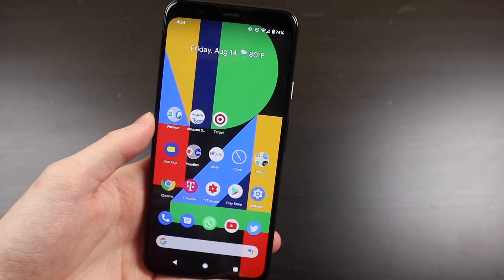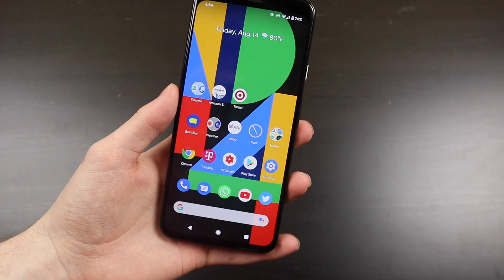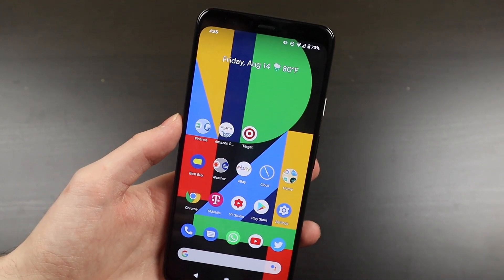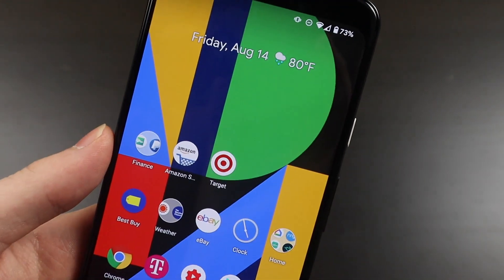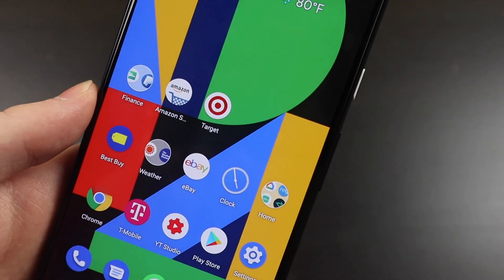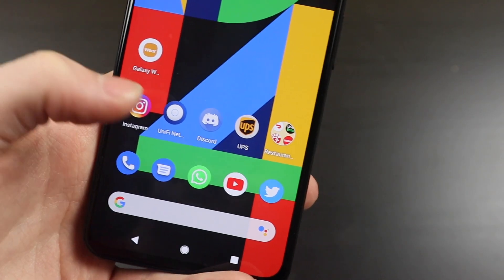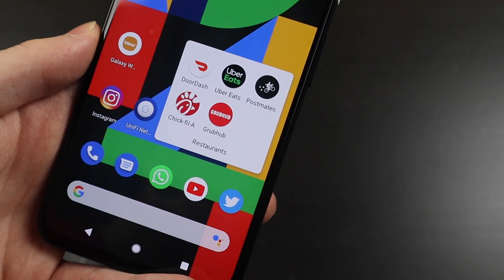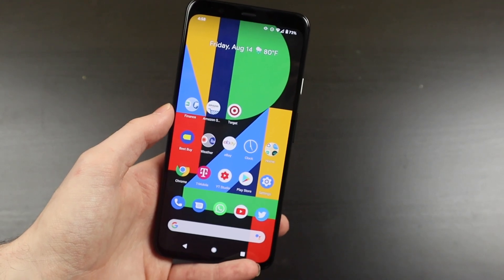What's On My Pixel 4 XL - Android 11 Edition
What's on my Pixel 4 Xl running Android 11?